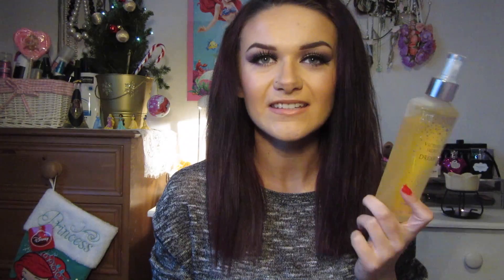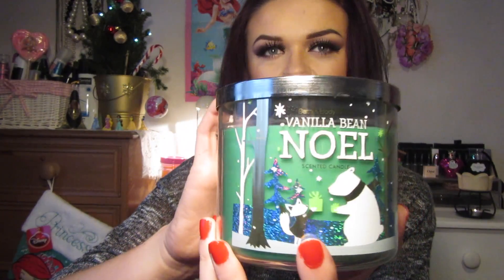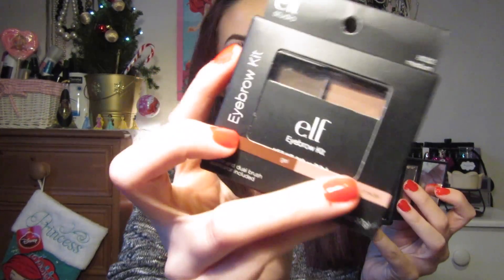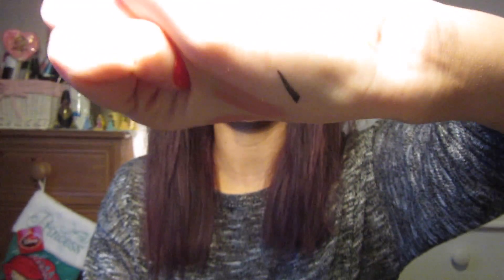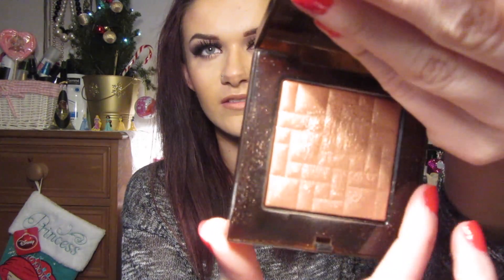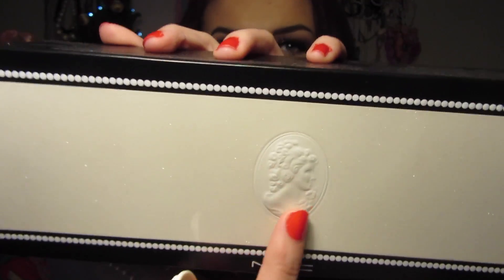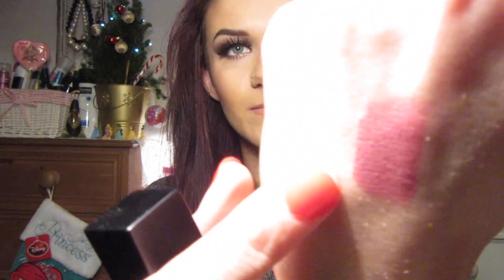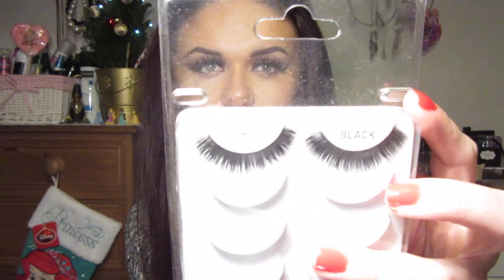Chatty America Beauty Haul 2014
Hi guys I thought I would share with you the beauty products I bought whilst I was in the states, hope you enjoy! :)

Victoria Secret -
Fragrance mist - Dreamy Vanilla
Fragrance mist - Scandalous

Body lotion -
Vanilla bean noel
Twisted peppermint

Drugstore -

NYC -
Smooth Skin Bronzing Face Powder - Sunny

Vaseline -
Creme Brûlée

NYX -
Wonder Pencil
HD Concealer - 02
Butter Lipstick - Cotton Candy
Butter Lipstick - Snow Cap
Buttergloss - Creme Brûlée

Eyeshadow palette - Walking On Eggshells
H20 Proof Liquid Liner - Black